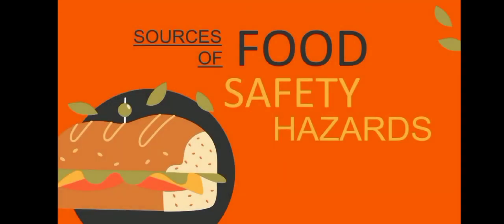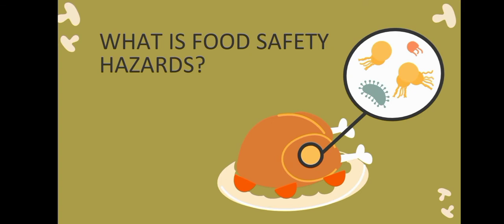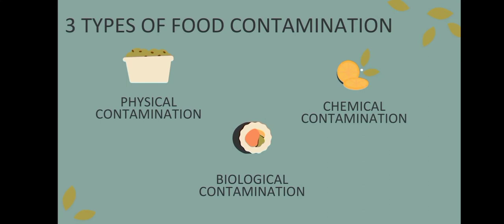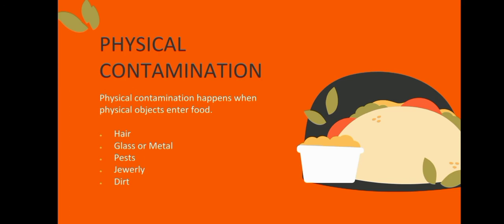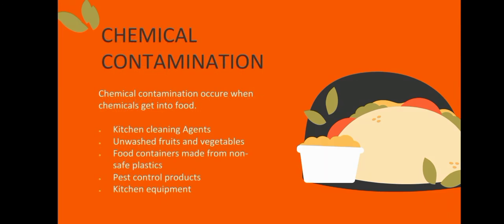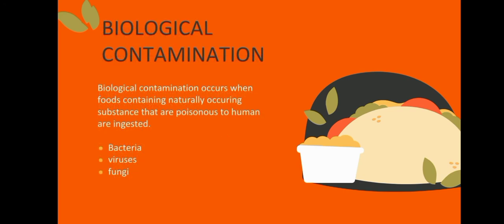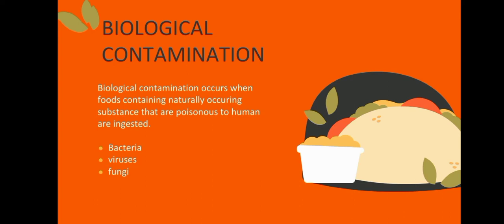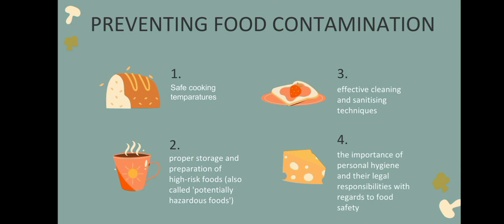SOURCES OF FOOD SAFETY HAZARDS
Video report for
Risk Management